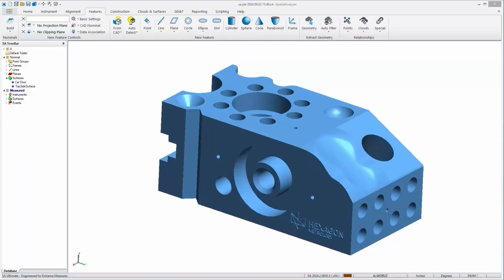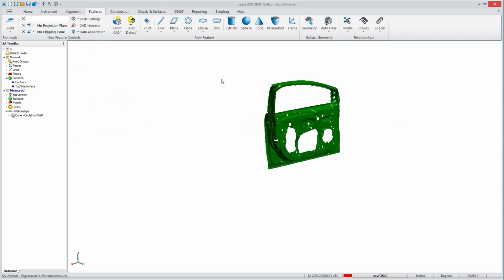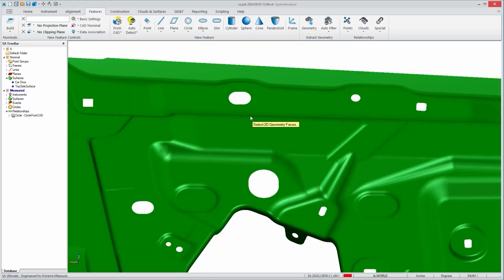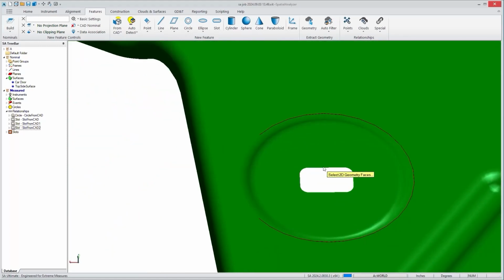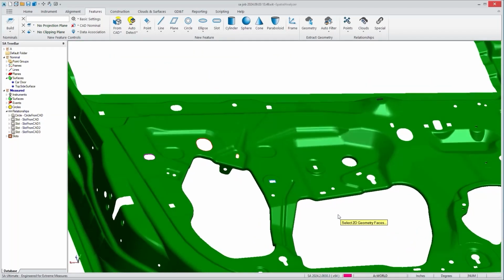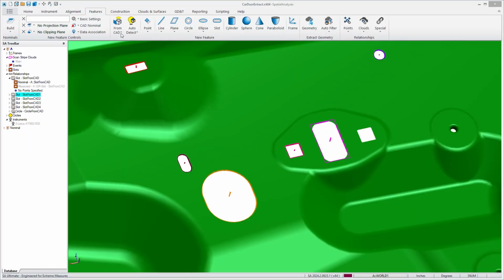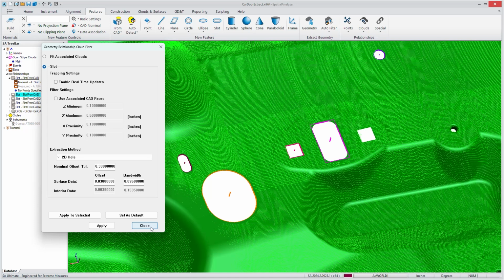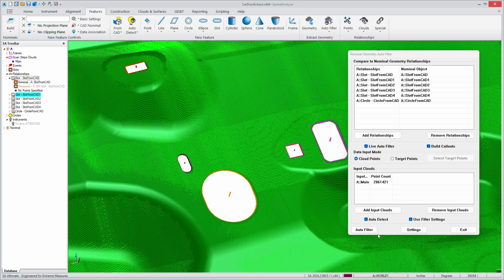Sheetmetal Feature Extraction in SA 2024.2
This is a demo of the new sheet metal extraction tools available within the SpatialAnalzyer 2024.2 version